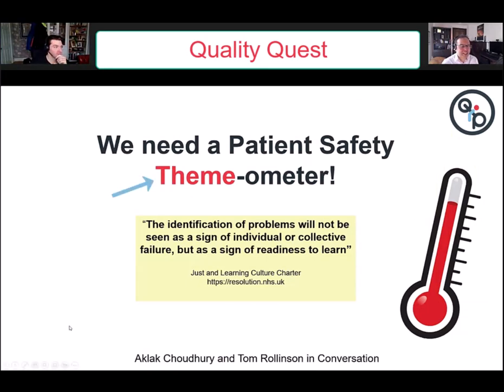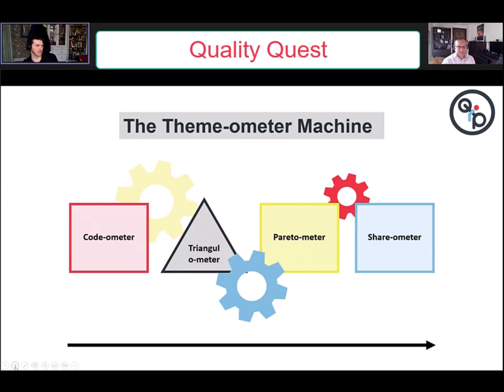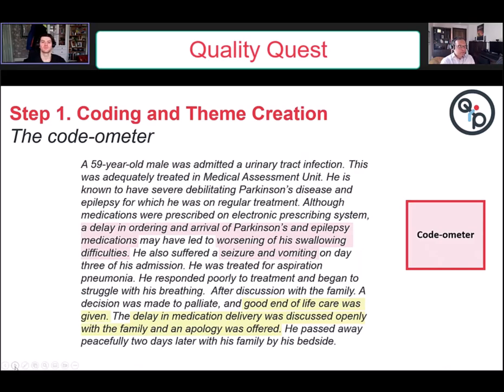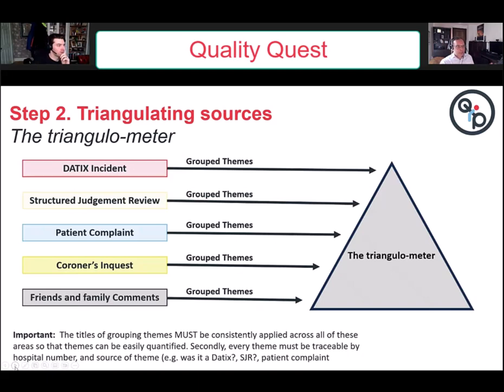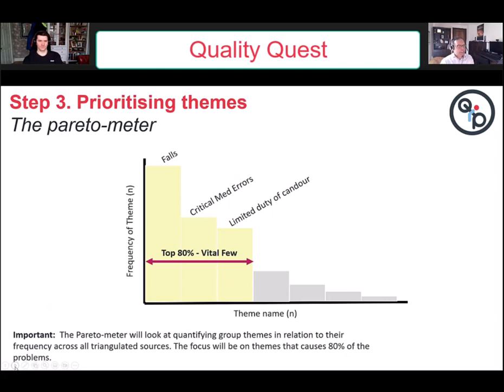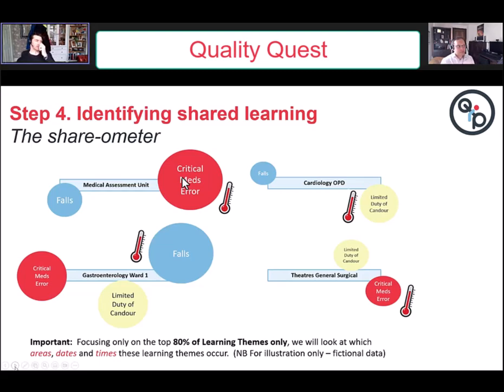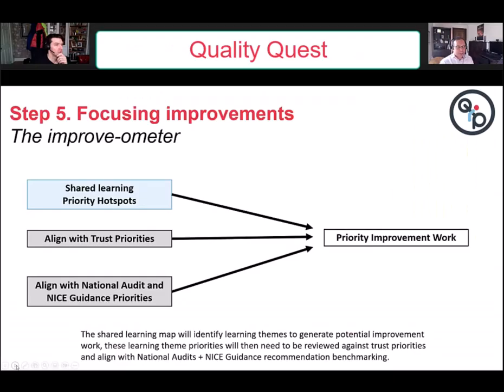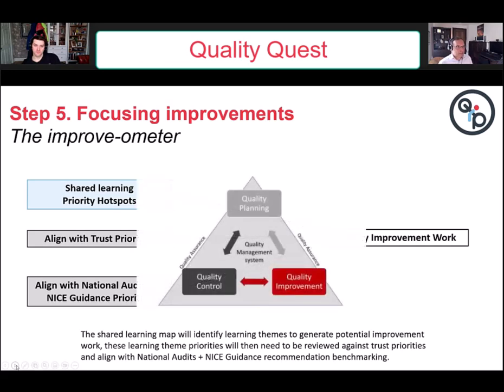Quality Quest 001 - Patient Safety Theme-ometer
This video blog hosted and presented  by Tom Rollinson and Aklak Choudhury from QIPstart looks at a novel way to manage healthcare patient safety themes from initial recognition, all the way through to targeted improvements. It goes through each step precisely and discusses the challenges in implementing these in large healthcare organisations.

The video blog will act as a potential framework for anyone who is interested in collating learning themes from patient safety incidents, structured judgement reviews, patient complaints. The steps discussed are
1. Coding learning themes
2. Triangulating themes
3. Prioritising themes
4. Sharing themes
5. Focusing improvement from these themes

We hope you will find the blog helpful. or on twitter / x @qipstart.com